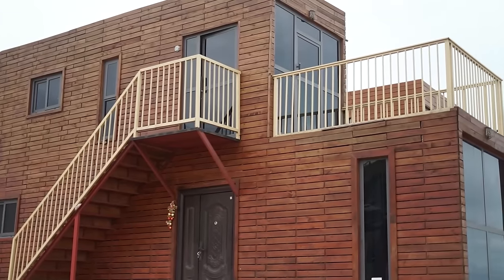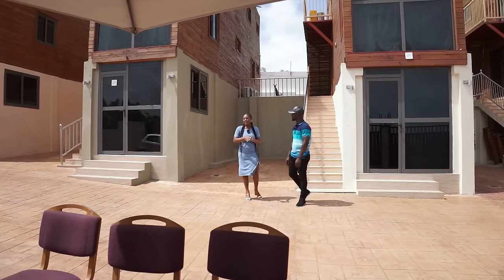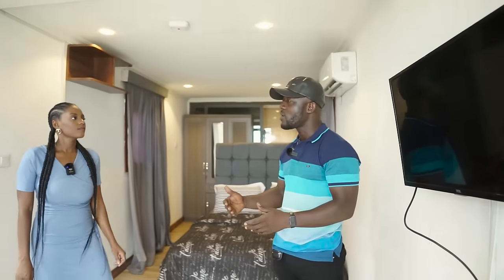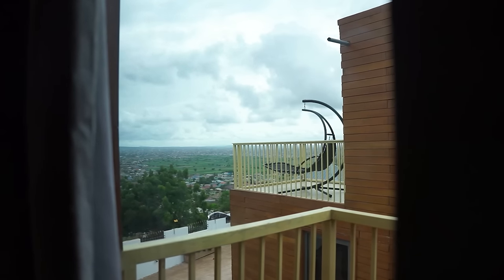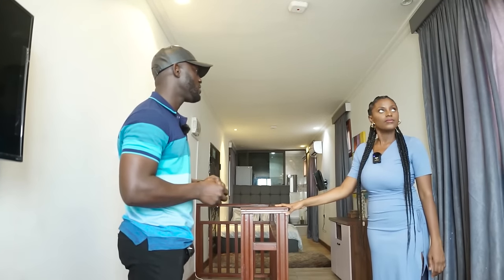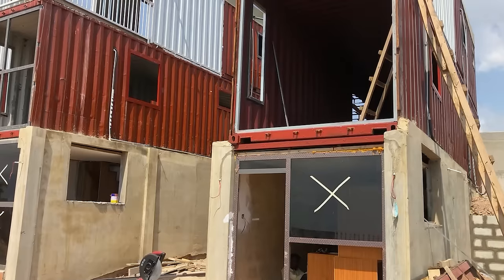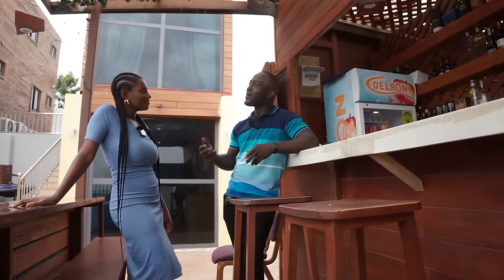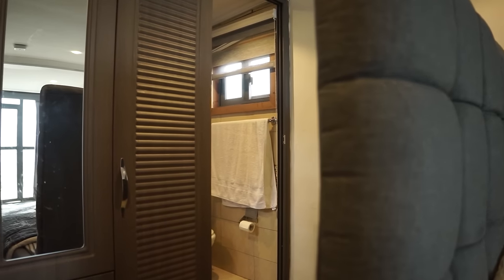He turned shipping containers into hotel apartments in Ghana | Residential container tour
Timestamps available, check out the tours! In this video, we walk through shipping container hotel apartments that have studio and 1 bedroom units with the builder, Eric Gyimah. He talks us through the building journey, processes, costs, challenges and many more.
We also explore shipping containers as rental properties in a conversation with the manager Chris Adu-Twumasi.

TIMESTAMPS
00:00 Intro
00:52 Eric, the building journey and project details
05:41 Where is the greenery?
07:15 1 Bedroom cost
07:49 Project tour
09:02 Studio tour and cost
21:08 1 Bedroom tour
24:37 Drainage
25:24 Stacking
26:42 Insulation and exterior finish
28:25 Treating the container
29:20 Earthquake resistance
30:18 Construction speed and lifespan
32:58 Challenges
34:22 Community response
35:50 Rental potential of shipping containers

If you would like to  get some more information or purchase a property:

Welcome to the channel! These property tours give viewers exclusive access to some of the most beautiful and interesting homes on the market.

Build with Amoaa covers all things real estate related in Ghana, moving to or visiting Ghana, business growth and developing your best self.

You can join my mailing list so that you are the first to know when I post new content, get free real estate tips, business growth tips and practical life hacks!

Let me know in the comments if you enjoyed this video, your favourite thing about this property and tour, and if you would consider living in a home built with shipping containers.